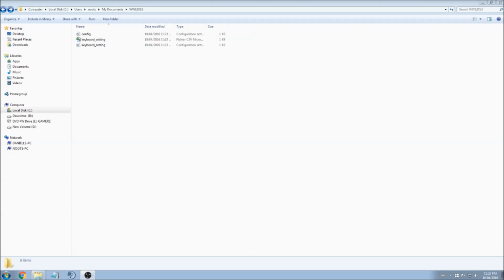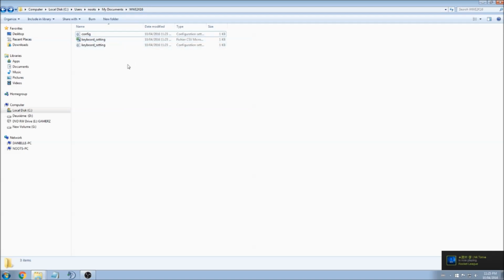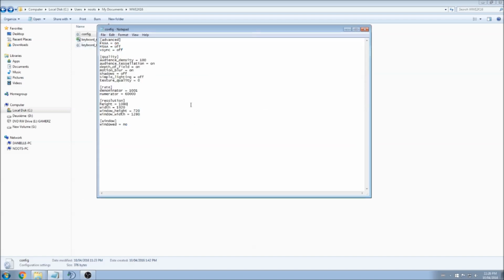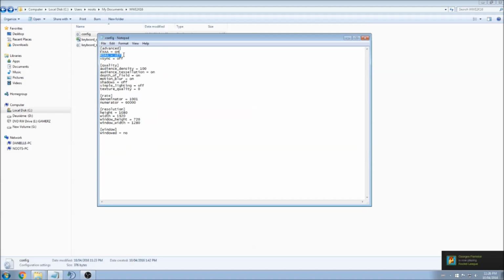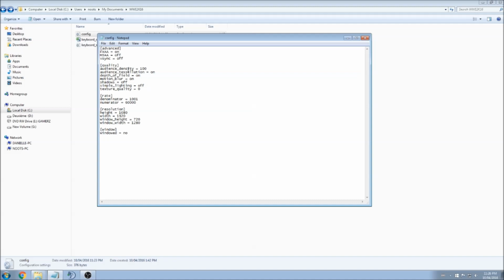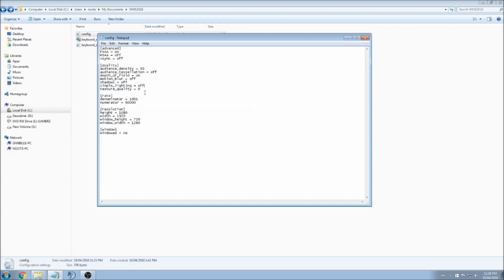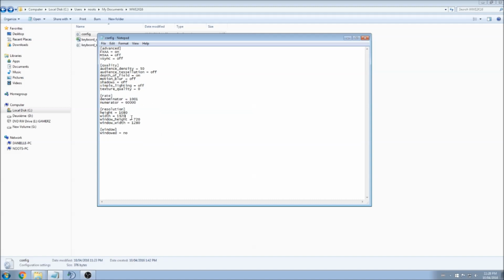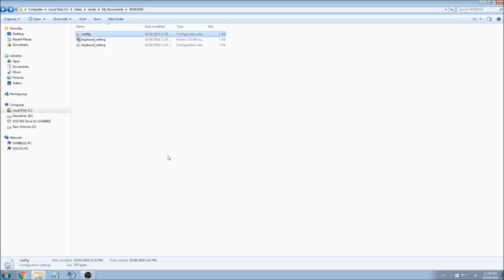WWE 2K16 - How to increase FPS and performance on any computers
This is a simple tutorial on how to improve your FPS on WWE 2K16. This guide will help your to optimize your game
This tutorial will give you a performance and FPS boost in WWE 2K16.
You will find some examples on how to increase your FPS.

WWE 2K16 + performance

Specs:
CPU: I7 4790K
GPU: AMD R9 280x 3gig
Ram: 16 GIG DDR3
Headset: Hyper X Cloud 2
Headphone: Sennheiser HD 598 Special Edition
Microphone: Blue Yeti
Keyboard: Razer Blackwidow 2013
Mouse: Logitech G303
Mousepad: Corsair Vengeance MM200 Wide edition
Camera: Logitech C920